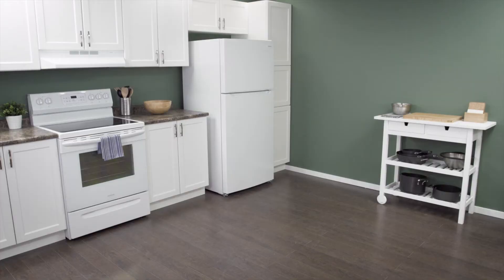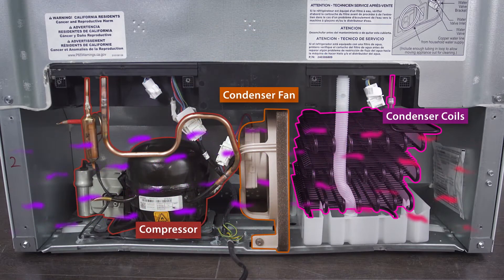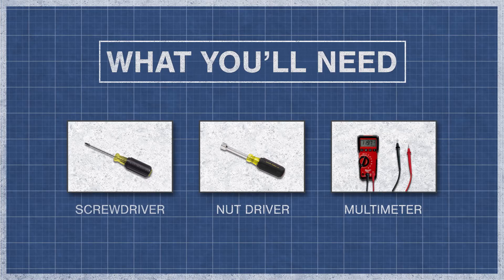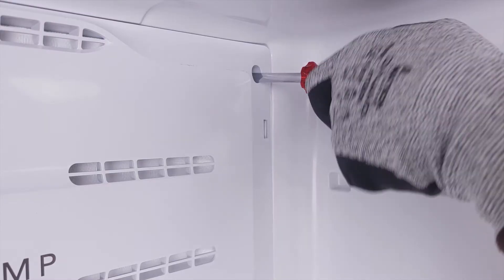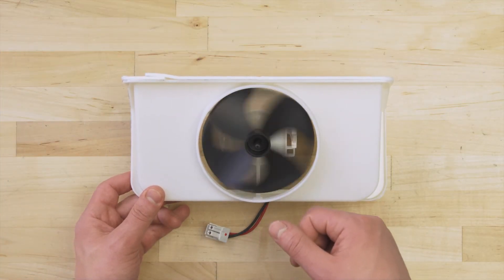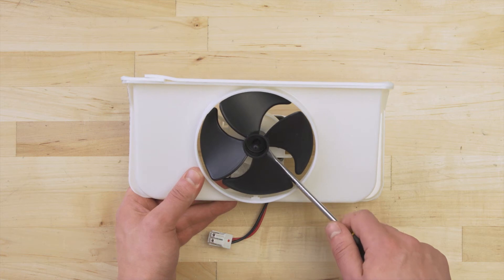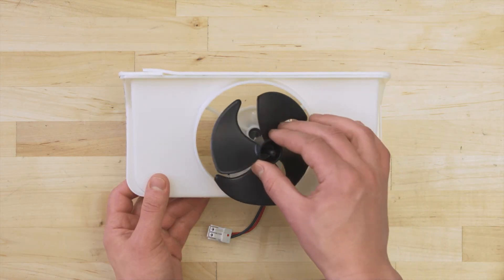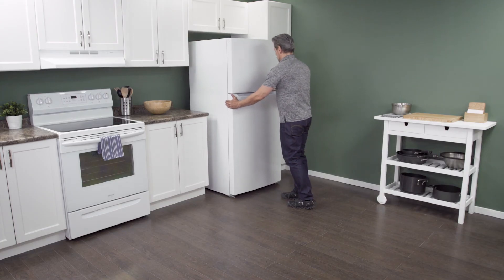How to Test & Replace an Evaporator Fan (Refrigerator) | Repair & Replace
Evaporator fan not working? In this episode of Repair & Replace, Vance shows how to test and replace an evaporator fan motor in a refrigerator. If the refrigerator is not cooling properly or is cycling too often, then it could be a defective evaporator fan. This video shows how to test and replace a faulty evaporator fan motor.

00:00 Intro
00:47 How it Works
02:09 What You'll Need
02:18 Model Lookup
02:39 Getting Started
03:00 Accessing the Evaporator Fan
04:10 Testing the Fan Motor
05:16 Fan Motor Replacement
06:22 Fan Assembly Installation
07:05 Finishing Up